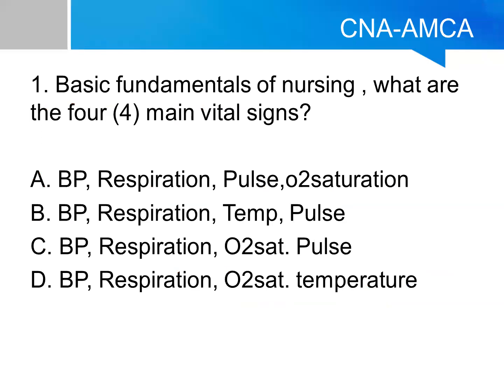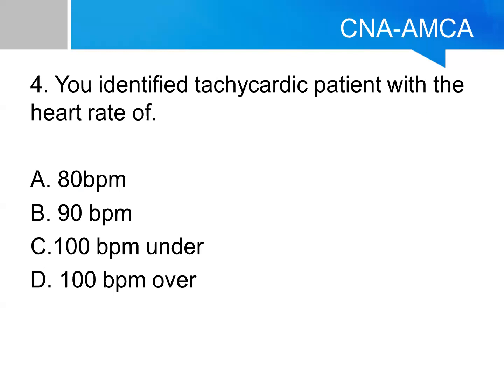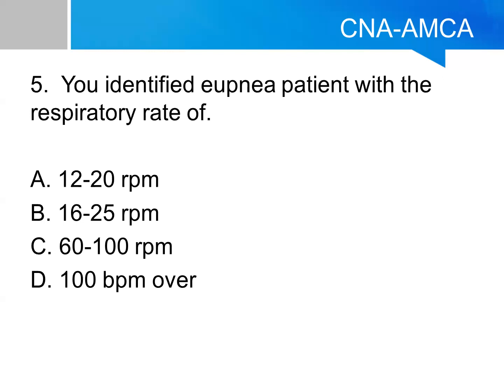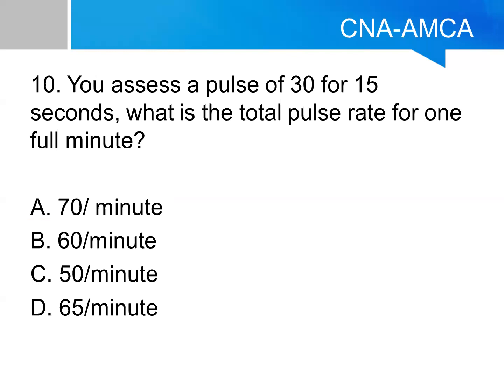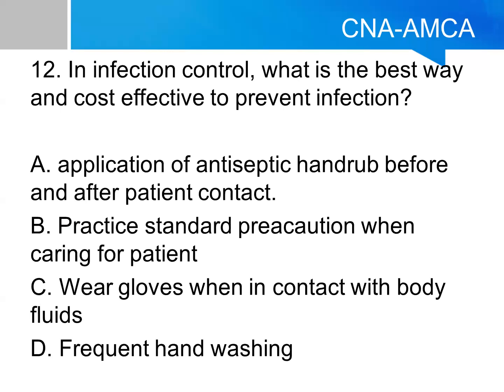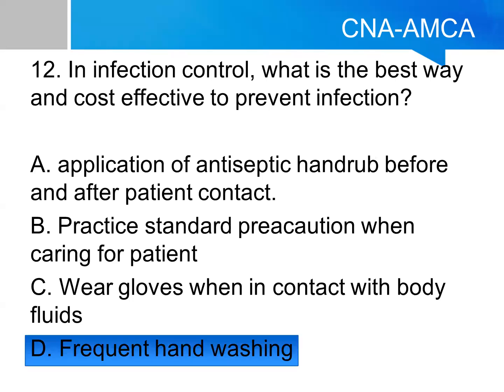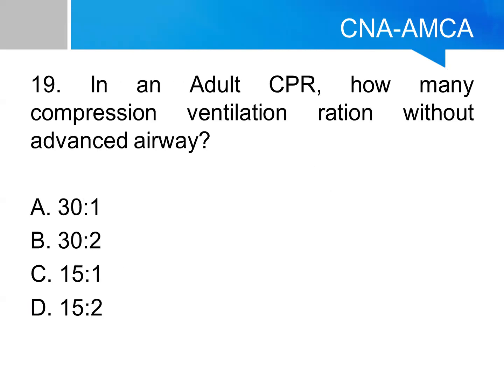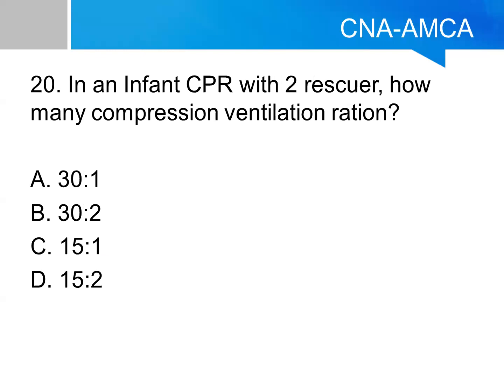CNA PRACTICE TEST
CERTIFIED NURSING ASSISTANT REVIEW MATERIAL